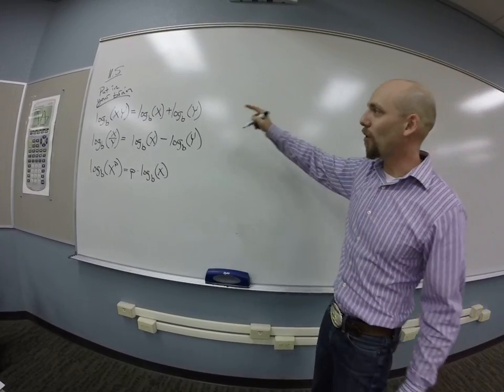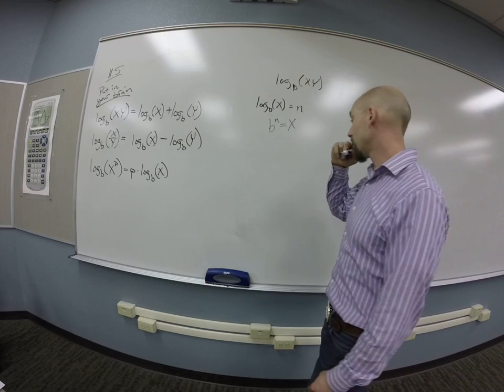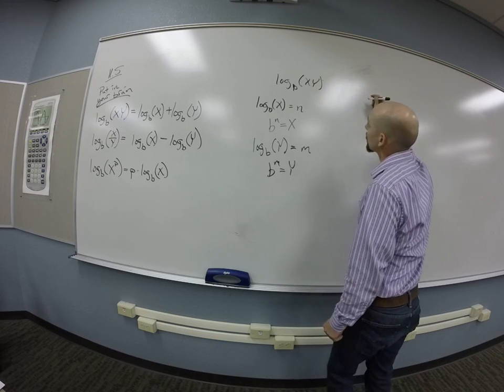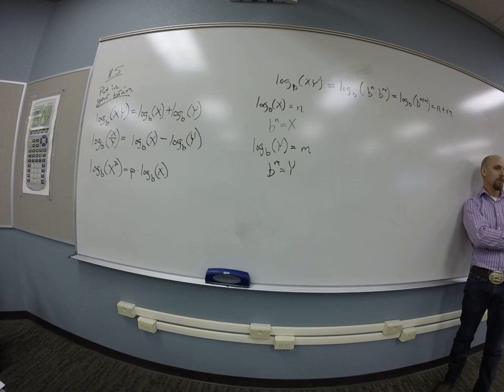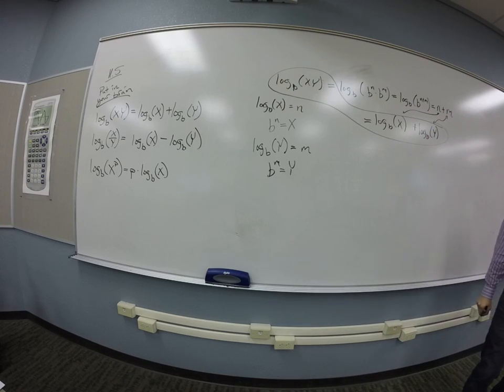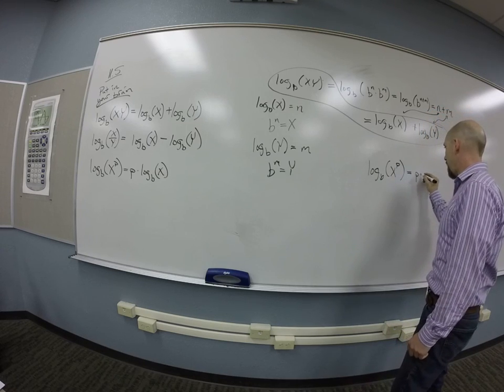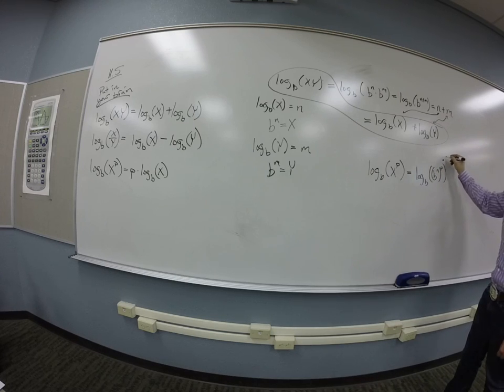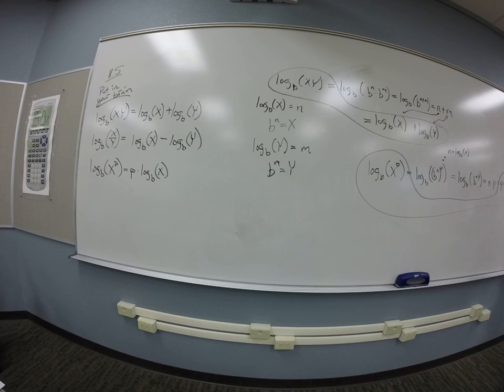11.5 - Log Rules (Why for some of the rules.)